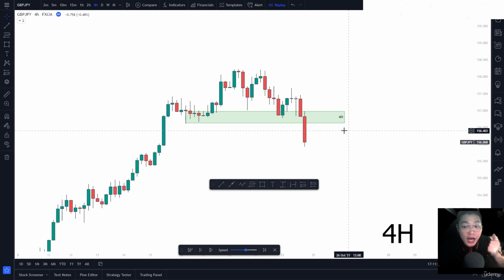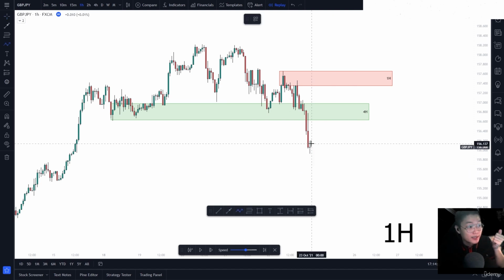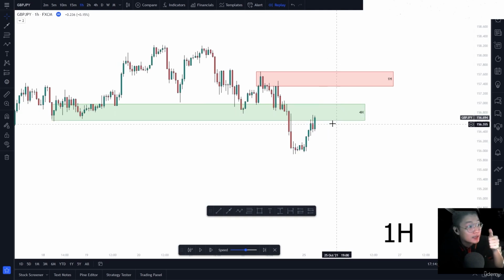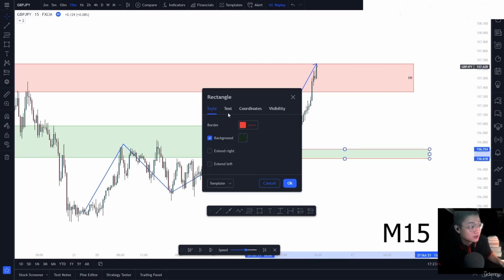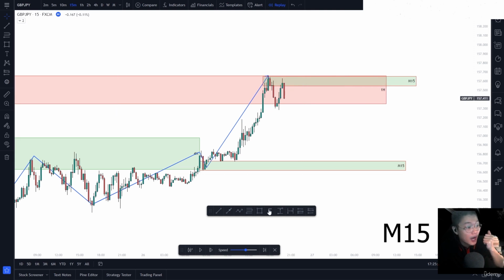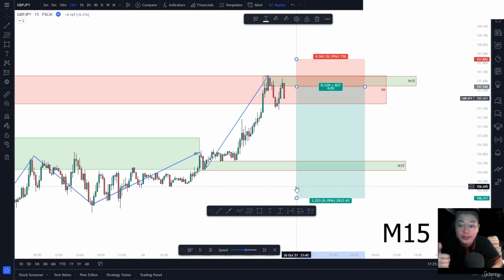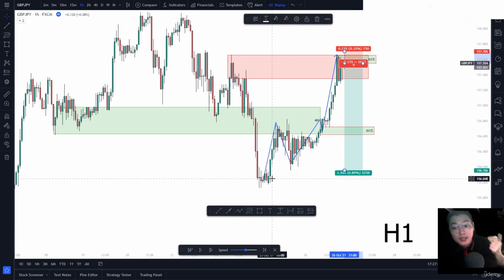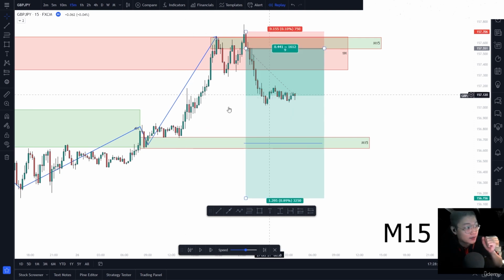045 Live trade 1 Confluence strategy hw8t git ir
045 Live trade 1 Confluence strategy hw8t git ir